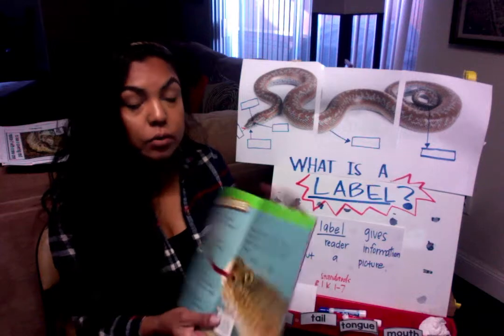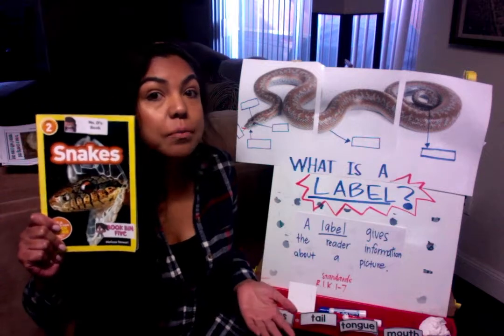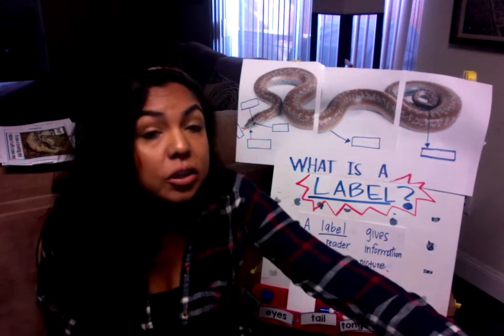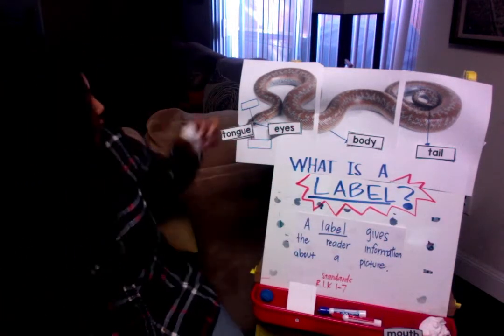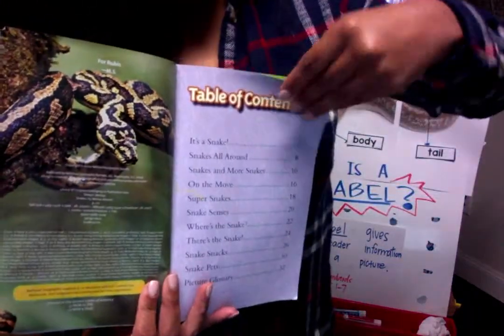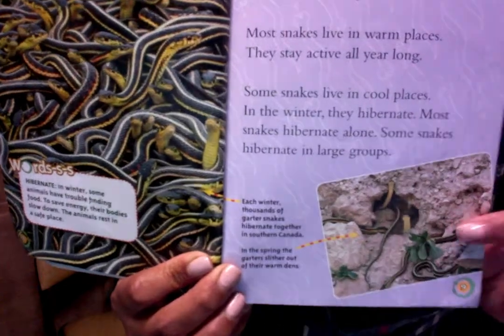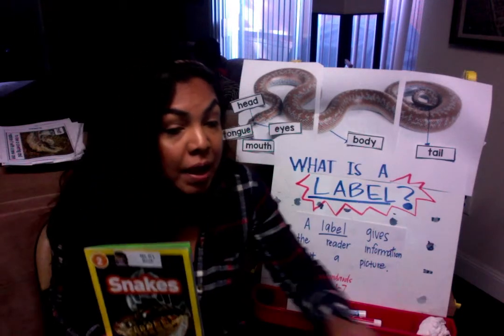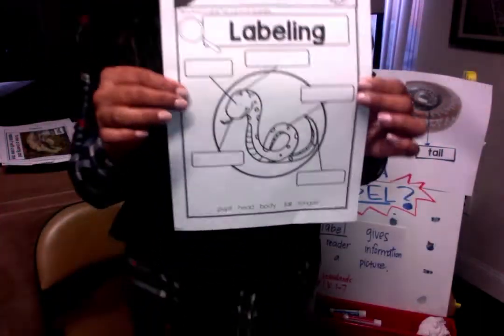Wednesday 3/25 (all grades) Labeling informational Text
R.I.K.1-7

Students learn about labeling pictures in informational text. students will label their snake picture and practice using labeling.